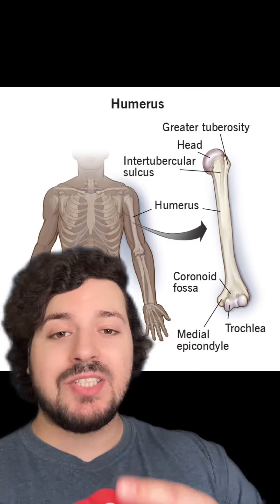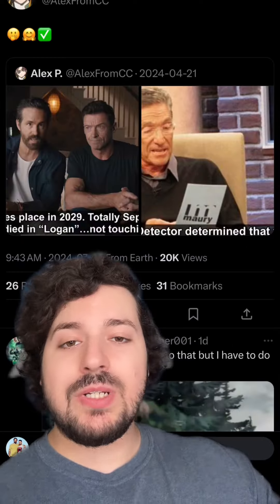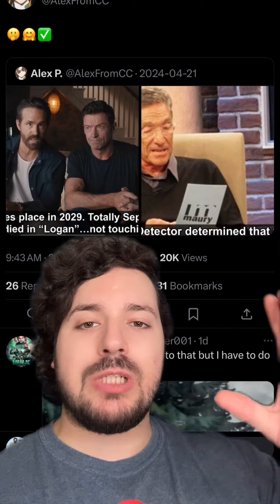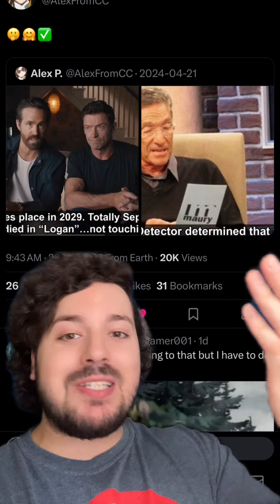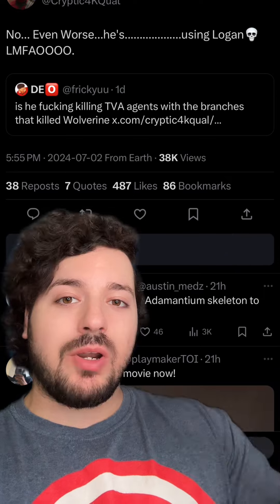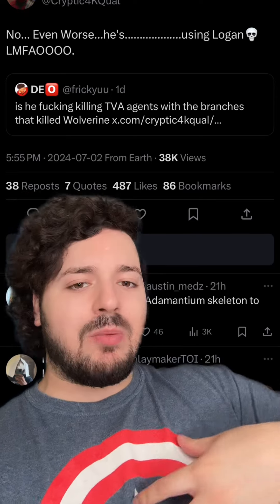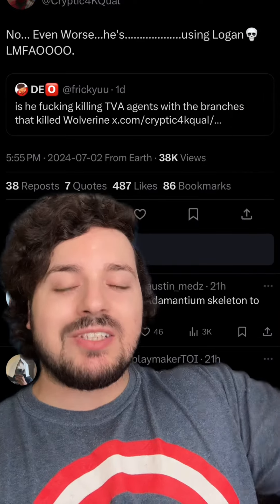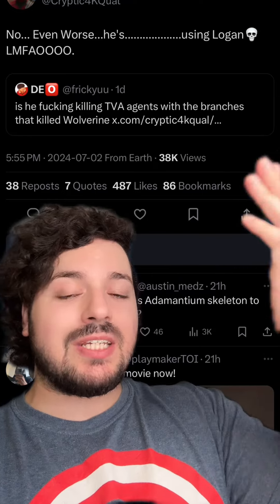HUGE SPOILER FOR DEADPOOL & WOLVERINE!!